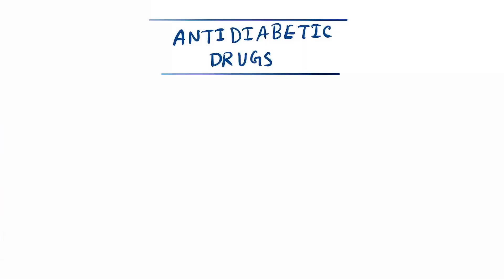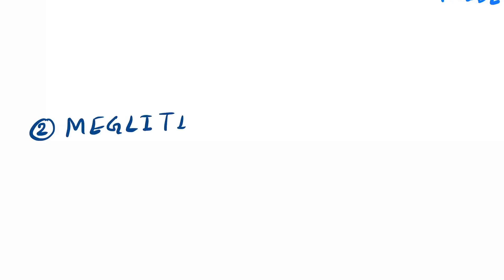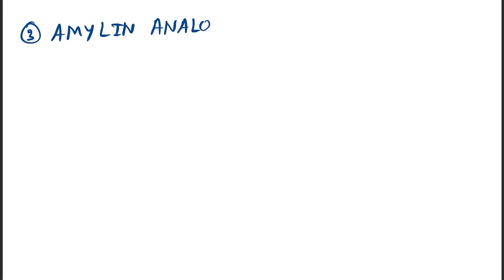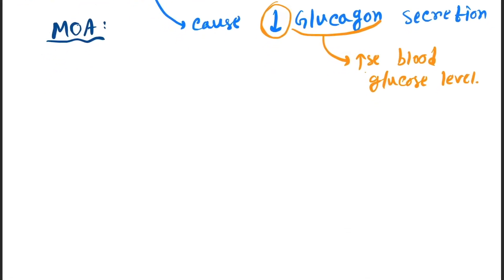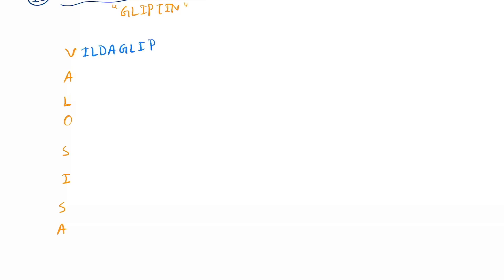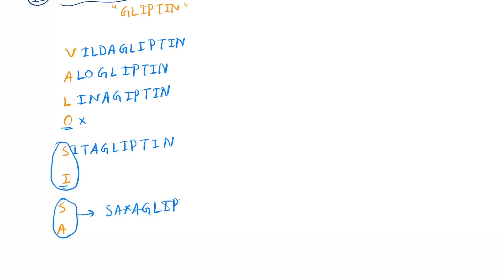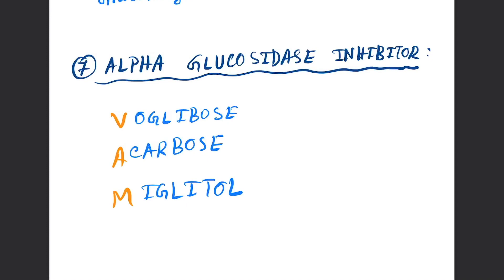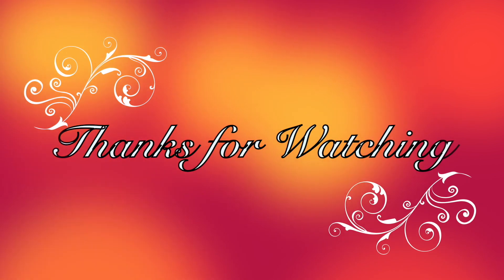Anti Diabetic drugs/Blood glucose lowering agents classification in details described with mnemonics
Lange Katzung Basic & Clinical Pharmacology

Anti diabetic drugs also called blood glucose lowering agents.Full classification with details described in this videos.
Anti diabetic drugs classification with mnemonics to remember better.

Sulfonyl Ureas
Meglitinides
Amylin analogues
Incretins : GLP-1 Analogue, DPP-4 Inhibitors
Biguanides
Alpha Glucosidase Inhibitors
Thiazolidinediones
SGLT-2 Inhibitors